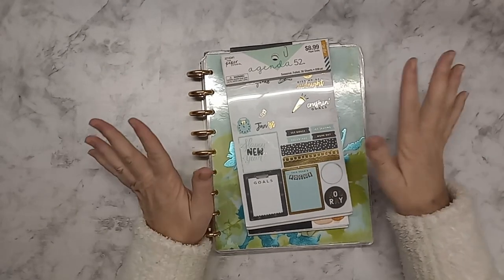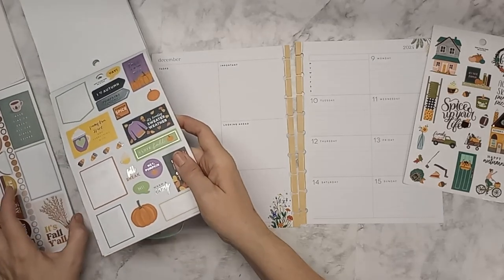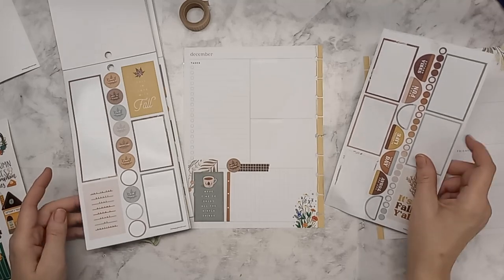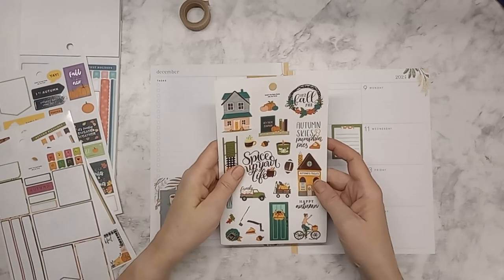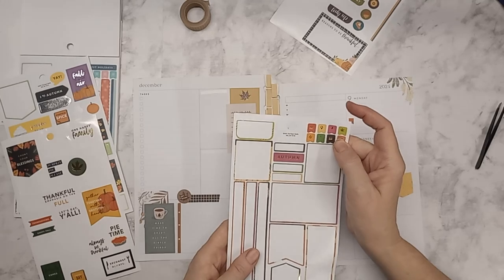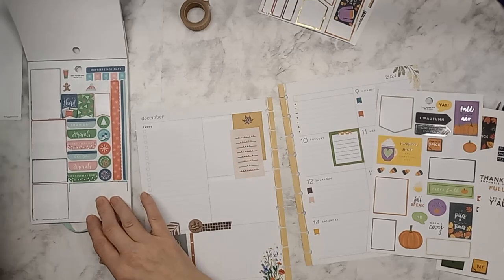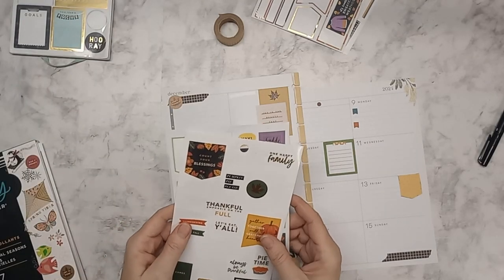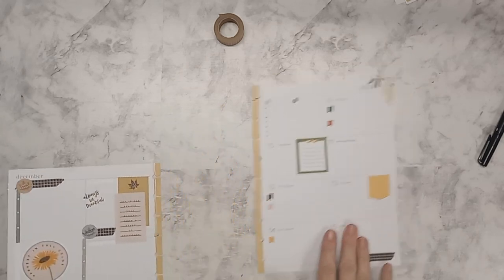Plan With Me | Dashboard Classic | December 9-15 | One Last Hurrah to Fall